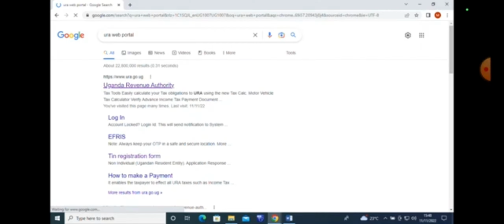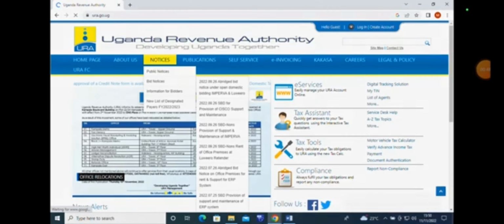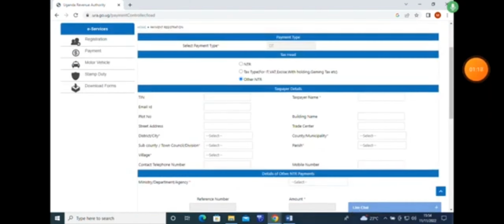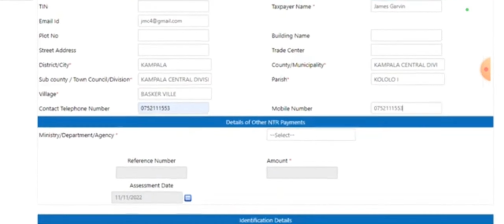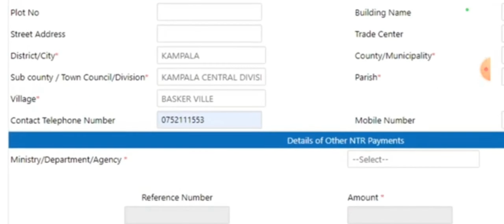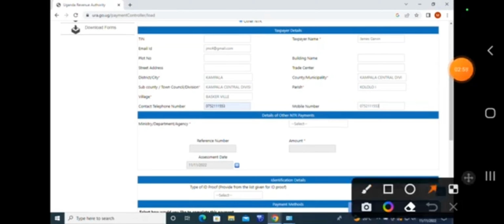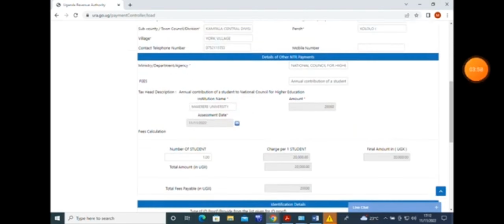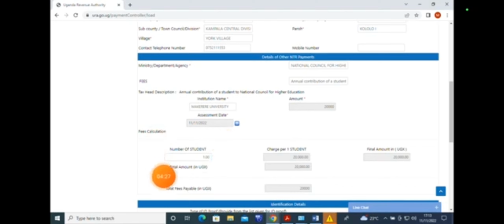HOW TO PAY FOR NATIONAL COUNCIL OF HIGHER EDUCATUON FEES FROM THE URA WEBSITE PORTAL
This video will show you all the steps when you are paying for National Council